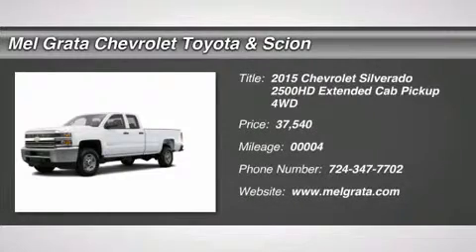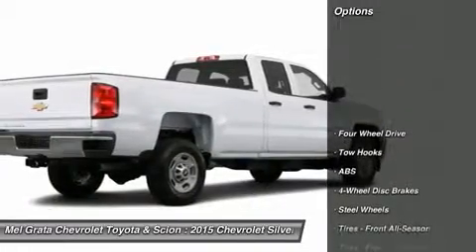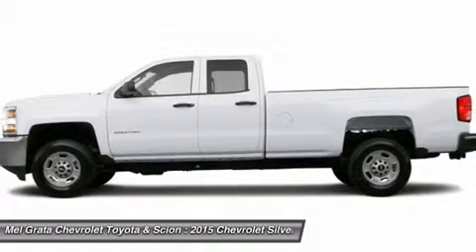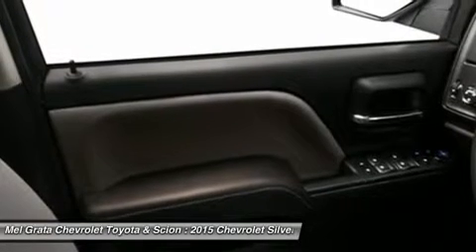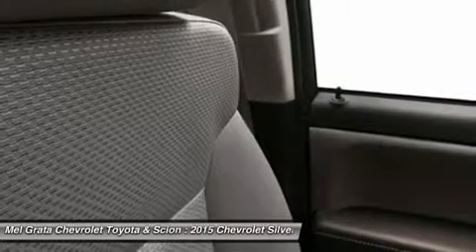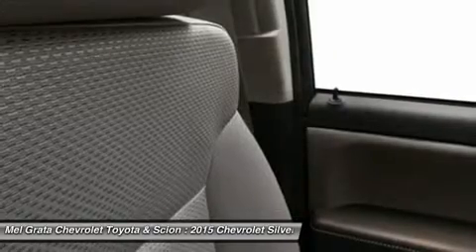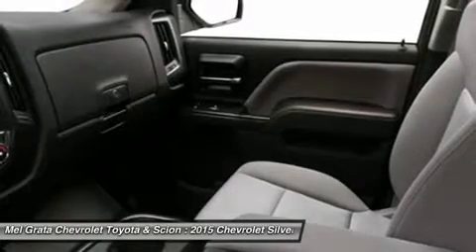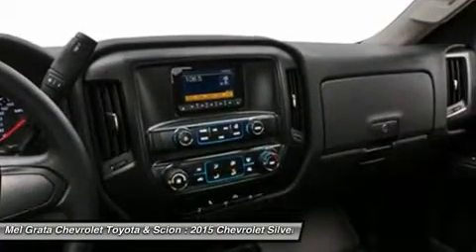2015 CHEVROLET SILVERADO 2500HD Hermitage, PA 1733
2015 CHEVROLET SILVERADO 2500HD Hermitage, PA
Stock# 1733

Introducing the 2015 Silverado2500 HD. With new exterior and interior designs, the Silverado 2500HD offers the proven power of Chevy's heavy-duty engines. Of the engine options you have the available Duramax 6.6L Turbo-Diesel V8 with Allison transmission or the gasoline-powered Vortec 6.0L V8 which comes standard on Silverado HD. Its torque curve is broad and flat, with approximately 90 percent of peak torque available at only 2,000 rpm. The Silverado 2500HD is also available with a version of the Vortec engine that allows the use of Compressed Natural Gas. The Silverado 2500HD offers the most standard trailering capacity in its class at 13,000 lbs thanks in part to smart technologies like Trailer Sway Control and an available Trailer Brake Controller. The 2500HD equipped with the available Duramax engine is capable of towing 17,900 lbs. With its all-new interior, Silverado HD makes life onboard easier, especially for a work truck. First, the cabin is quieter, thanks to triple door seals and aerodynamic enhancements to the exterior. Redesigned seats offer more comfort and support. An all-new instrument cluster features a six-gauge cluster and integrated center control display. Silverado HD?s new available 8  diagonal color center touch-screen is your connection to Chevy MyLink. It?s your seamless connection to digital content. From the contacts and music playlists you?ve got stored in your smartphone, to a selection of on-screen apps like Pandora, to the available MyLink with Navigation, the screen provides instant access to the information and entertainment you want. Managing cargo is now easier as well with a bed built from steel that?s roll formed, not simply stamped. Silverado HD?s new available load-bearing upper hooks are rated to help secure 250 pounds each. Never slam another tailgate. Silverado HD?s available EZ-Lift and Lower Tailgate takes hardly any effort to raise and is designed to lower gradually when opening. *Price reflects a discount that may not be compatible with some manufacturer programs.